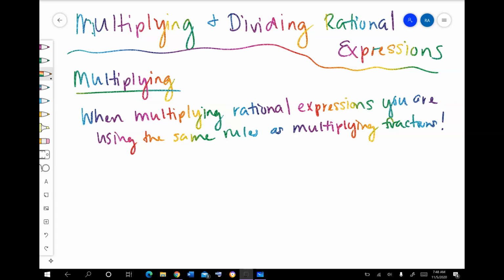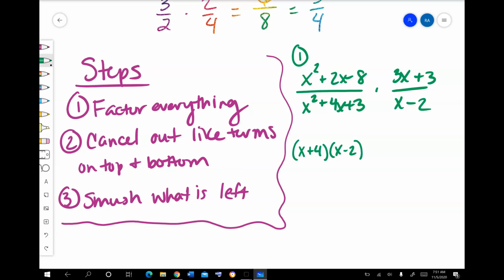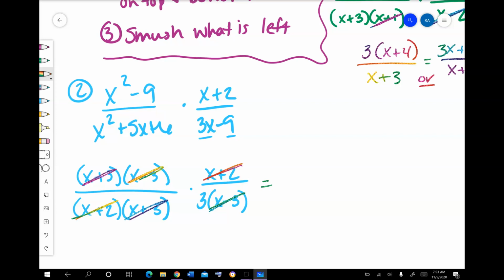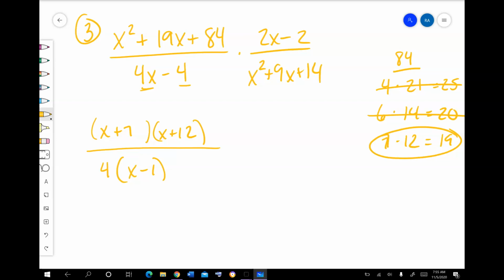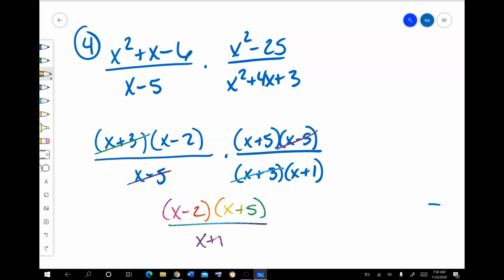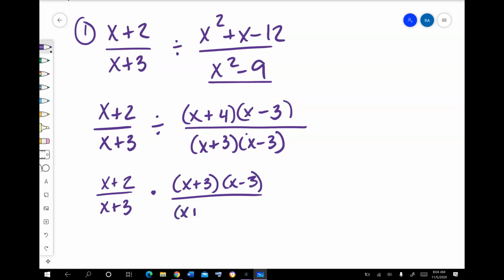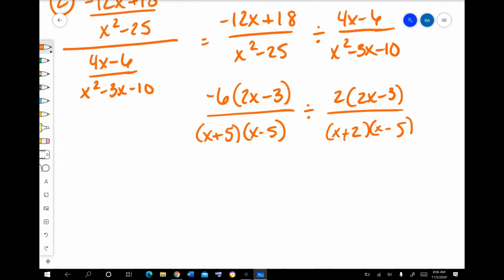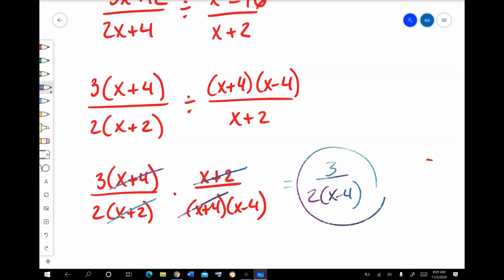Multiplying and Dividing Rational Expressions